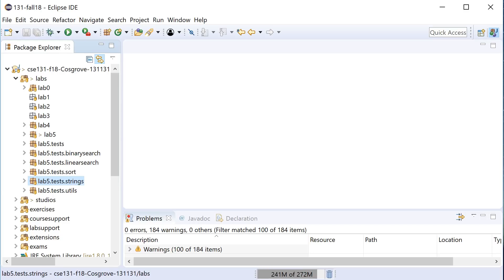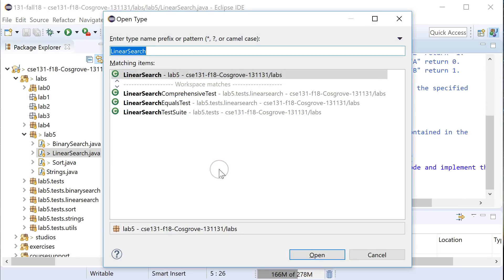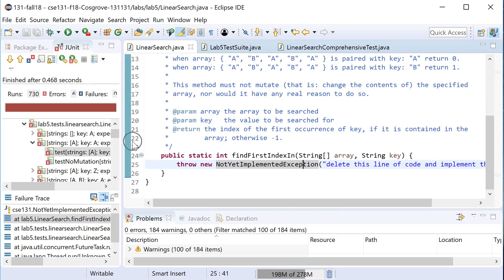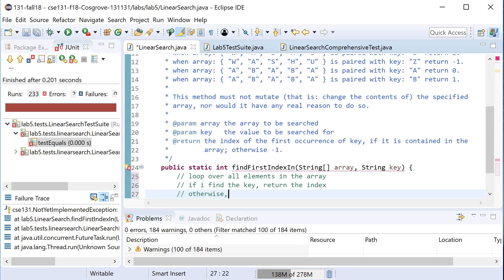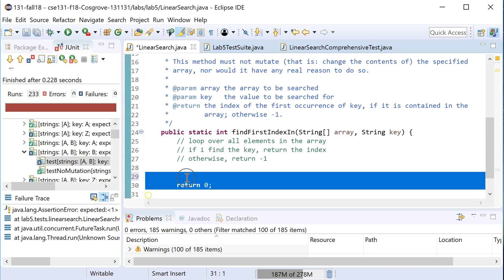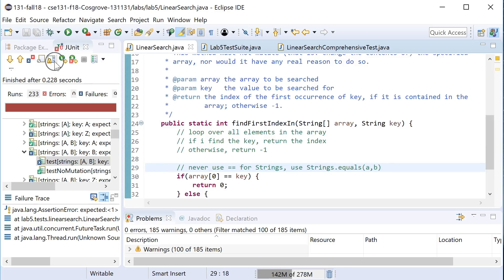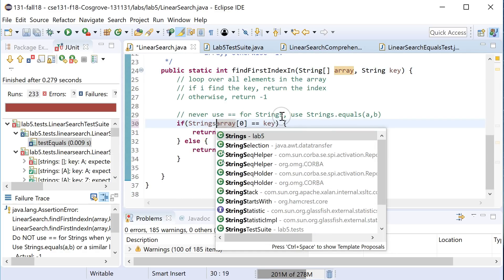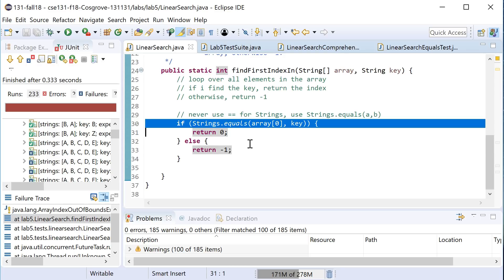131 Lab5 TestSuite